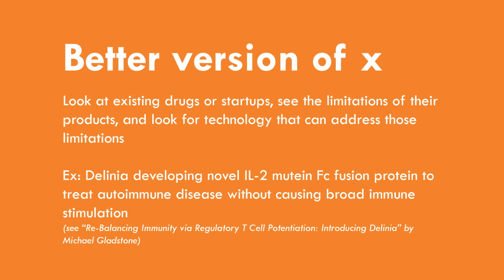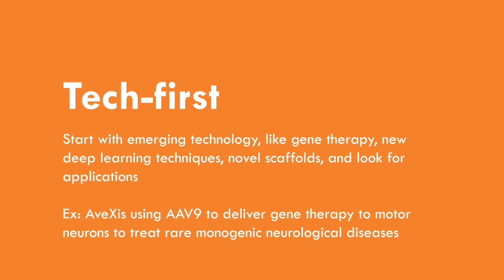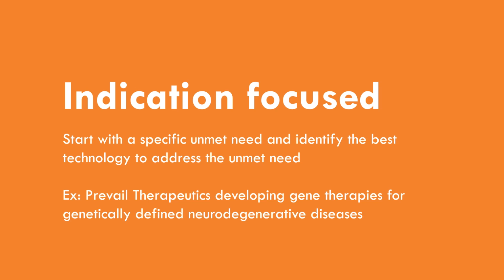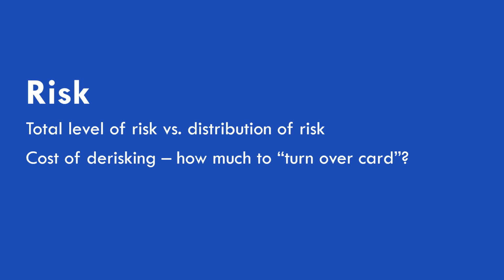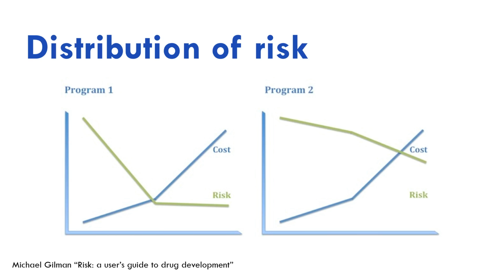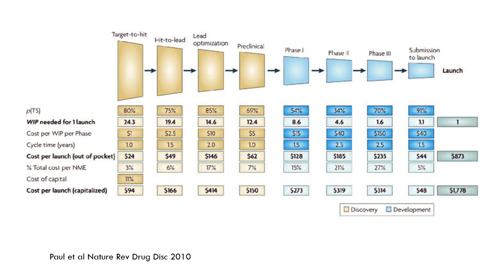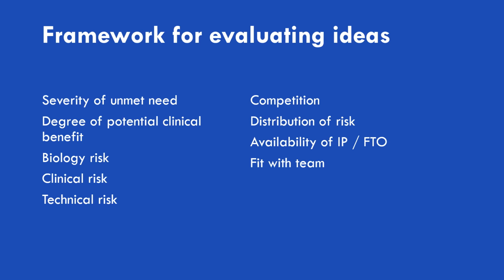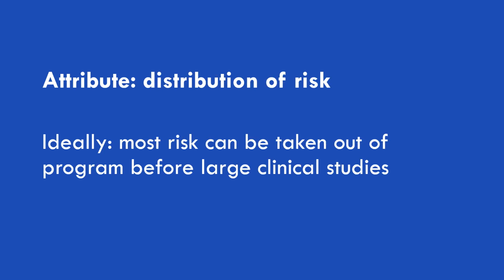Coming up with ideas for biotech startups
This video describes some frameworks you can use to generate biotech startup ideas, as well as some ways to evaluate which of those ideas are most promising.

Articles / papers mentioned in the video:

Michael Gladstone, "Re-Balancing Immunity via Regulatory T Cell Potentiation: Introducing Delinia"

Steven Paul et al, "How to improve R&D productivity: the pharmaceutical industry's grand challenge"